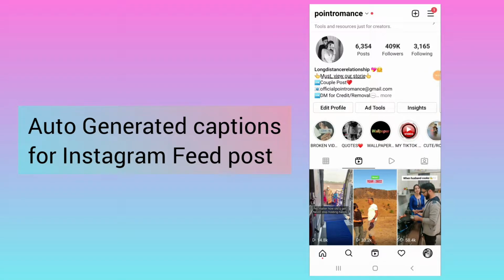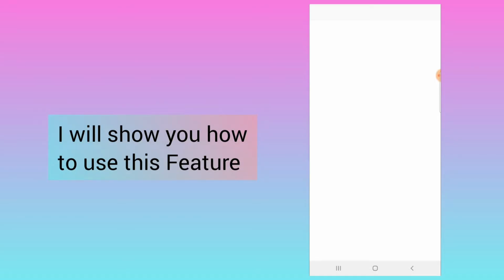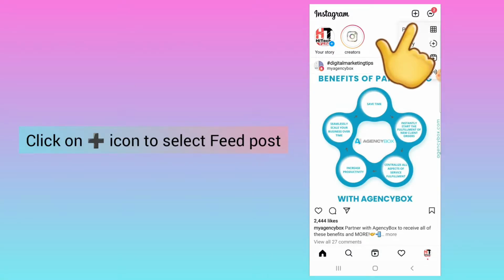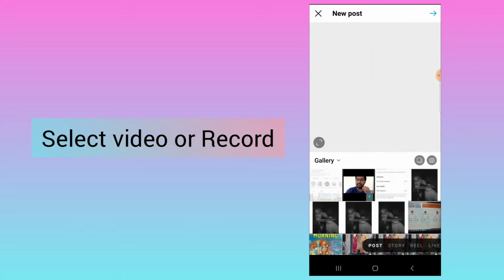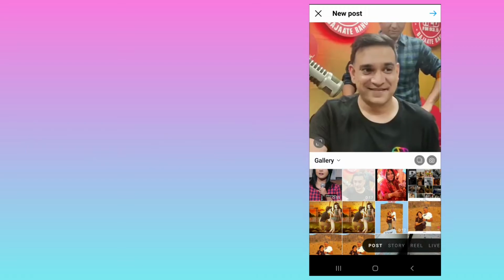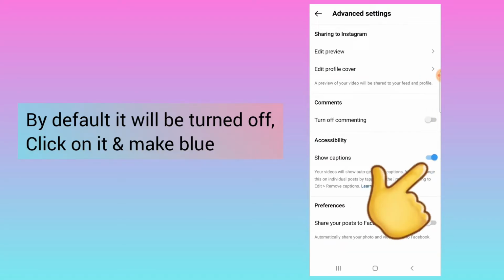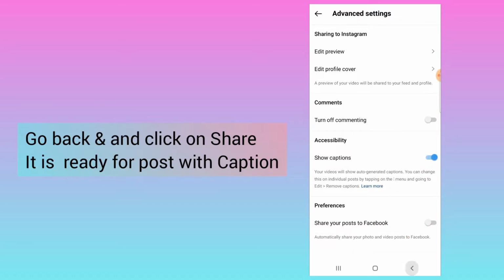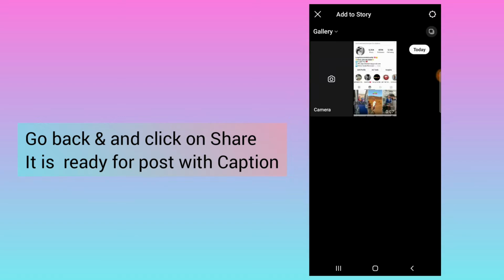How to get auto generated captions for Instagram feed videos | New update for IG feed videos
Hello everyone,
Instagram on Tuesday said that it is rolling out auto generated captions for videos on its Feed.

The Meta-owned company says the move will make the app more accessible for people who are deaf or hard-of-hearing, as well as benefit people who prefer watching videos without sound.

Instagram had added one more new feature
Auto generated captions for Instagram feed video
How to get auto generated captions  feature on Instagram
Instagram March 2022 new update